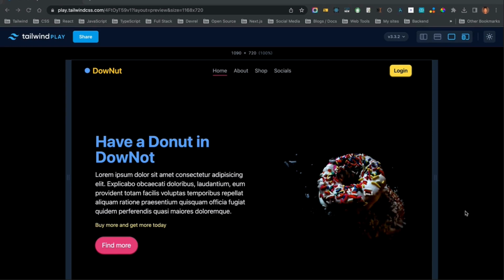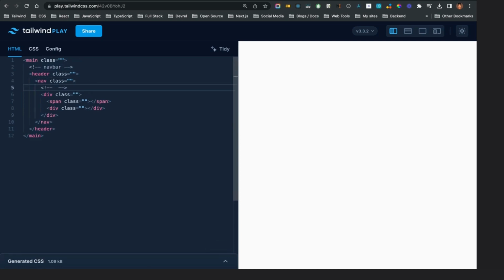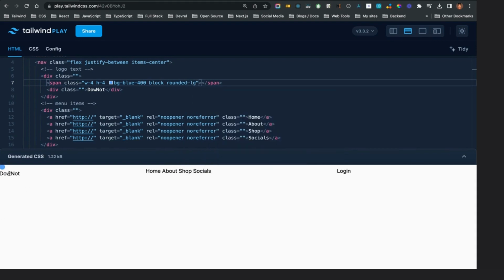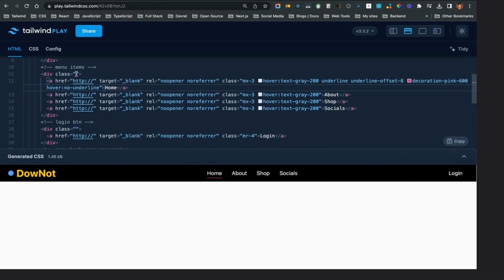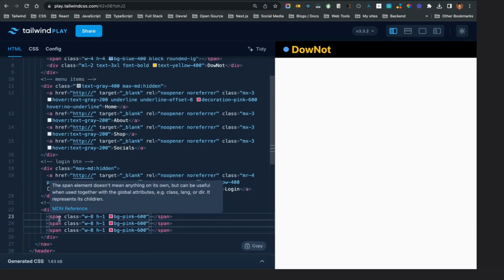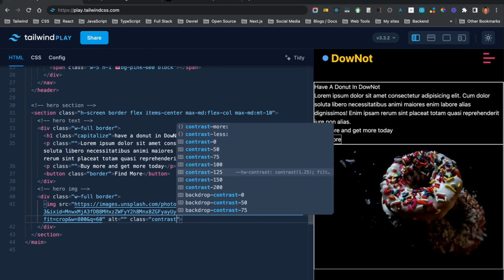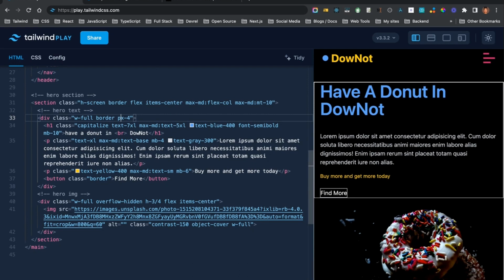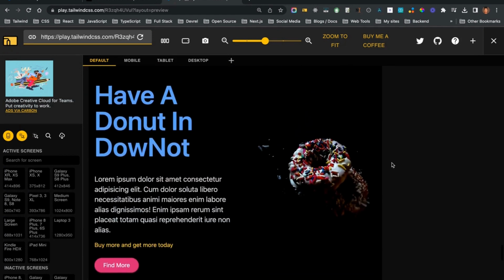Tailwind CSS for Beginners 2023 | Build a Landing Page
Tailwind CSS is the most popular CSS framework in the market right now. This Tailwind CSS tutorial is for beginners and is perfect if you're looking for a framework that improves your CSS.

Learn how to build a responsive landing page with Tailwind CSS.

🕸️ Resources
Official Tailwind CSS Docs

🎤  Shure SM7b
🎥  Lumina Webcam
🖼️ By me :)

LinkTree: jemi.so/treciaks

💨 Windy Stamps
00:00 Intro
00:45 What is Tailwind CSS
01:50 Pro's of Tailwind CSS
04:33 Con's of Tailwind CSS
06:00 The Best Way to Learn Tailwind CSS
07:12 Landing Page Overview
08:02 TailwindCSS Playground Tour
09:40 Tailwind CSS Official Docs Tour
11:28 HTML Structure Navbar
15:10 Styling & Debugging Navbar
25:48 Making Navbar Responsive
29:29 HTML Structure for Hero Section
32:00 Styling & Debugging Hero Section
43:13 Use Chrome Responsive Viewer
44:40 Final Words

🎉 Topics Discussed
What is Tailwind CSS
Tailwind CSS vs Bootstrap
What First Utility Classes Mean
The Best Way to Learn Tailwind CSS